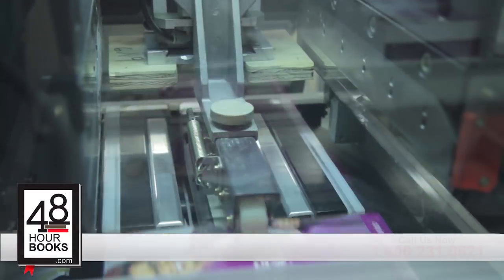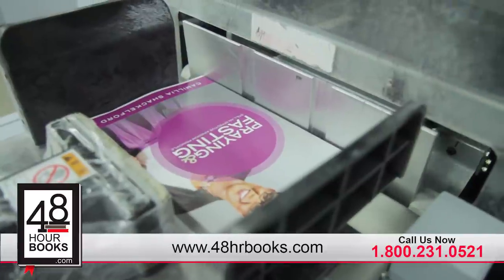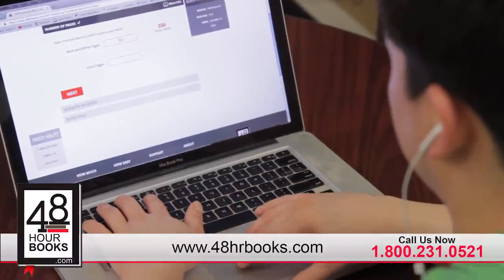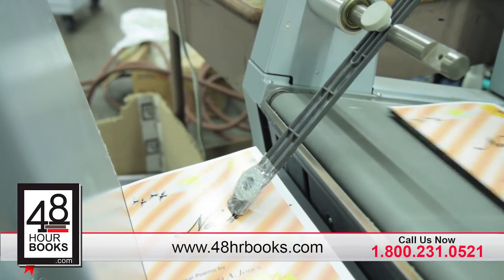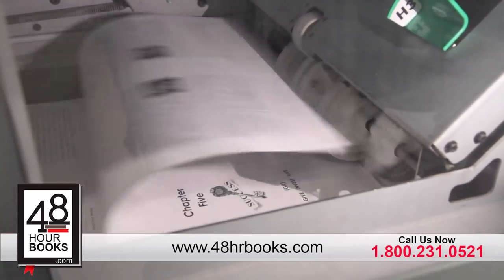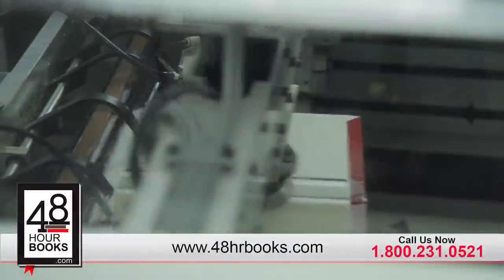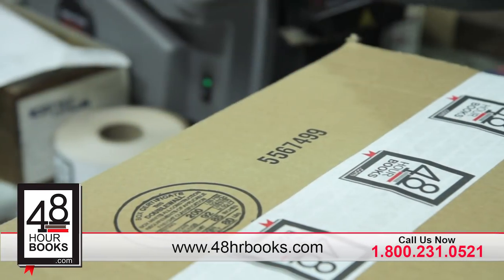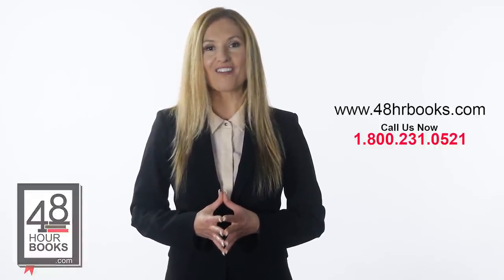Short Run Book Printing - How To Self Publish Your Own Book Short Run Book Printing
Short Run Book Printing

Are you looking for short run book printing? Look no further than 48 Hour Books to publish your own book. We pride ourselves on our great customer service, instant quotes, and the world’s fastest book printing and binding. Whether you want paperback, hard cover, coil bound books, or stapled booklets, we do it all under one roof. You can order as few as 10 books, but if you order 100 or more, we’ll send you 25 more books FREE. We make it easy to place your order, and if you have any questions at all, we’re just a phone call away. When we receive your files, we’ll run them through a custom-made filter that checks for the most common file problems, like missing fonts, type too close to the edge, or low resolution graphics. We’ll send you a PDF proof, typically within one business day. After you approve your proof, we’ll print your books on our state-of-the-art high-speed digital presses. Whether your books are black-and-white, full-color, or a combination of the two, you can count on great short run book printing quality. One reason we are the fastest book printers in the world is that the entire binding process is handled in-house. We strive to make every step quick and easy, from placing your order, to uploading files, to viewing your PDF proof, and simply signing off – we are just one click away.